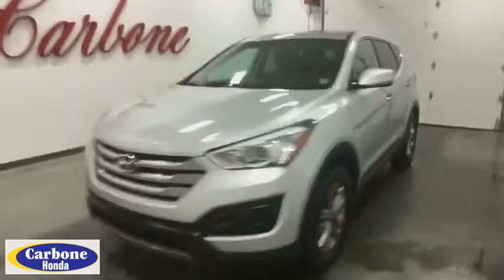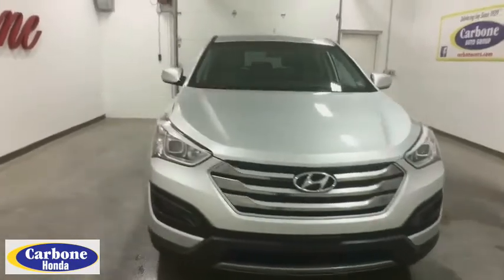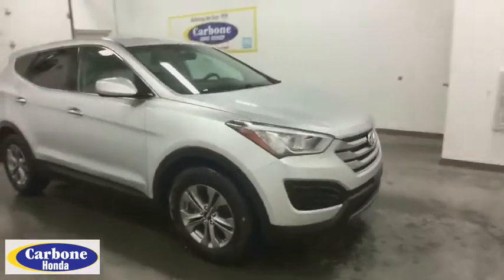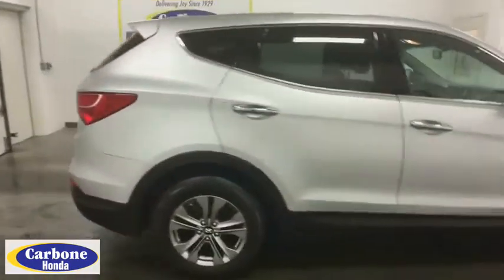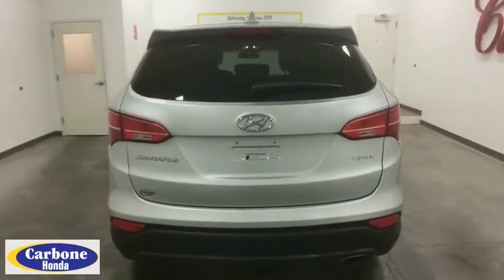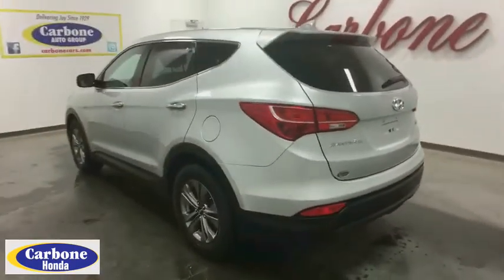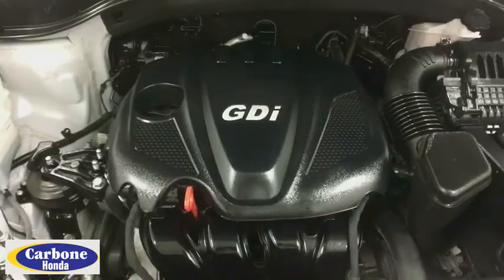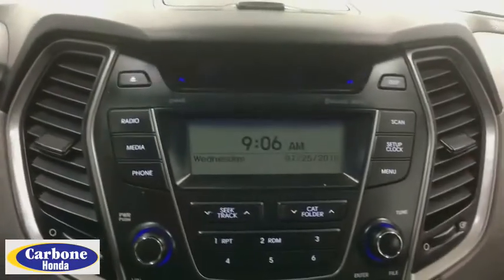2016 Hyundai Santa Fe Sport Yorkville, Utica, Syracuse, Rome, Herkimer, NY GG339632H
Sparkling Silver Used 2016 Hyundai Santa Fe Sport available in Yorkville, New York at Carbone Honda Yorkville. Servicing the Utica, Syracuse, Rome, Herkimer, NY area.
2016 Hyundai Santa Fe Sport 2.4 Base - Stock#: GG339632H - VIN#: 5XYZT3LB7GG339632

5009 Commercial Dr.

Please contact: Jason Jackson at or stop down to Carbone Honda located at 5009 Commercial Drive Yorkville, N.Y. 13495.BLUETOOTH, MP3 Player, KEYLESS ENTRY, 27 MPG Highway, SAT RADIO, ALLOY WHEELS!.Snatch a deal on this 2016 Hyundai Santa Fe Sport 2.4 Base while we have it. Spacious but easy to maneuver, its dependable Automatic transmission and its trusty Regular Unleaded I-4 2.4 L/144 engine have lots of soul for a discount price. It's outfitted with the following options: SPARKLING SILVER, GRAY, STAIN-RESISTANT CLOTH SEATING SURFACES -inc: Yes Essentials fabric, GRAY, LEATHER SEATING SURFACES, Wireless Streaming, Wheels: 17 x 7 Aluminum Alloy, Variable Intermittent Wipers, Urethane Gear Shift Knob, Turn-By-Turn Navigation Directions, Trip Computer, and Transmission: 6-Speed Automatic w/SHIFTRONIC -inc: lock-up torque converter and manual shift mode.